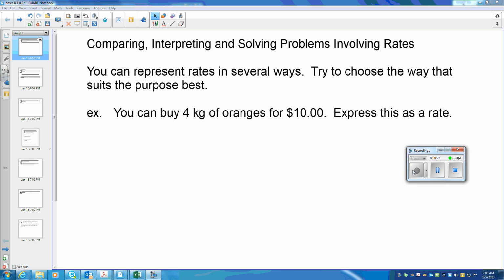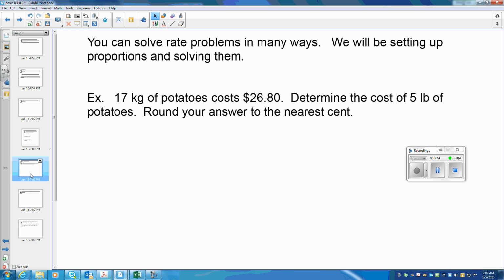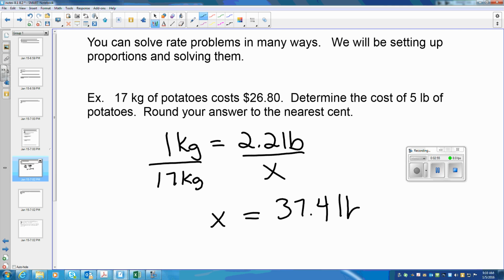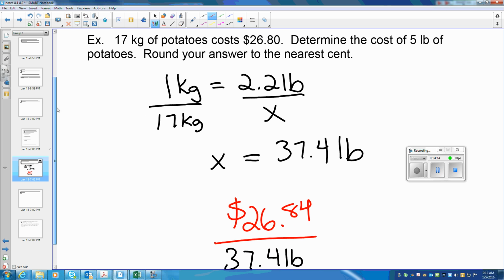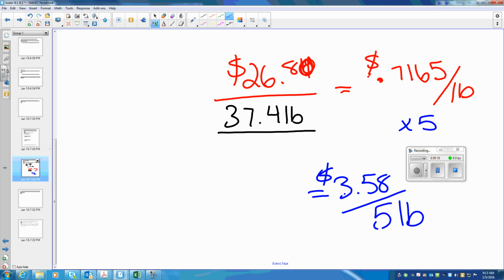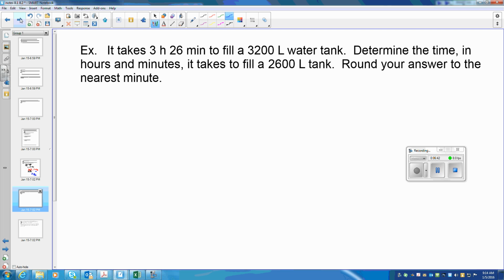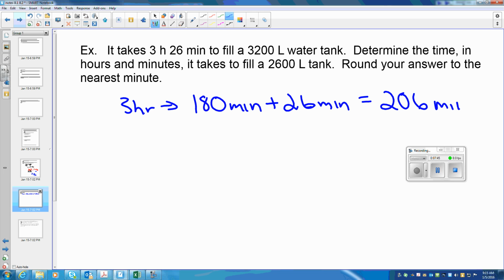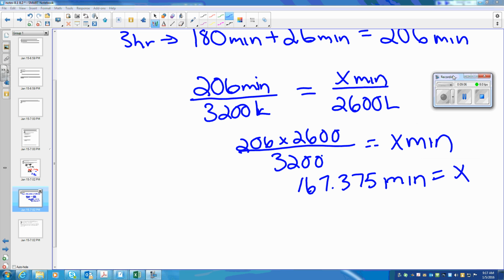8 1 8 2 notes